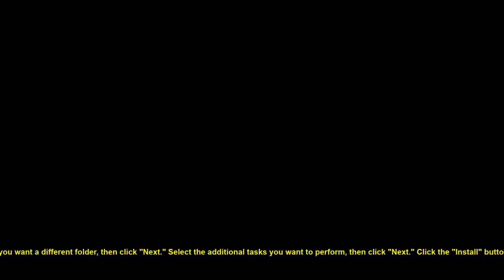How to download MiniTool Partition Wizard on Windows - Step By Step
In this step-by-step tutorial, we'll guide you through the process of downloading MiniTool Partition Wizard on Windows. Whether you're looking to manage your disk partitions, resize, or create new ones, this user-friendly software is essential for optimizing your storage. Follow along as we break down the downloading process to ensure you can easily get started with MiniTool Partition Wizard.